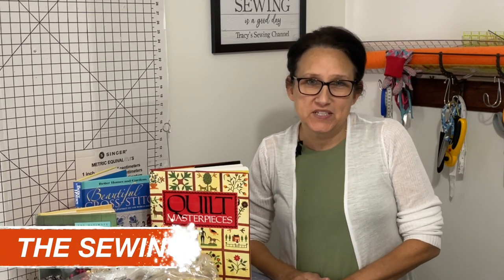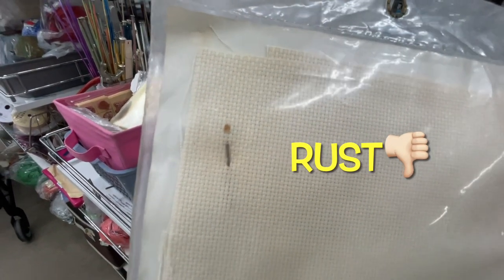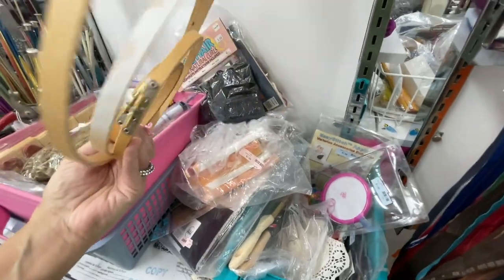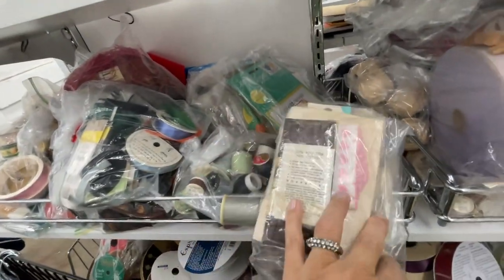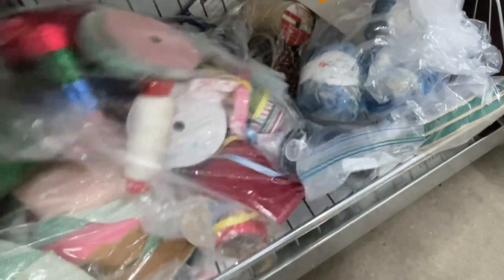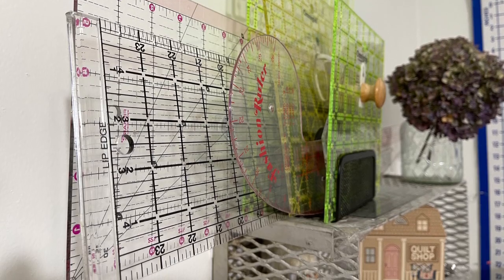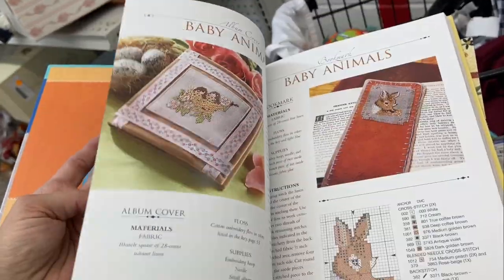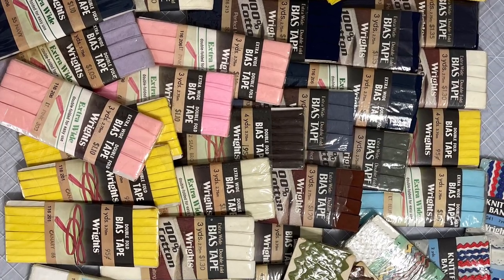My Sewing Supply Thrift Haul ~ Amazing Goodwill Sewing Treasures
My sewing supply thrift haul was so much fun! I will give you an up close look at my sewing supply thrift haul from the Goodwill.

So many treasures to be had! So many sewing supplies at the thrift store...Just waiting for YOU!